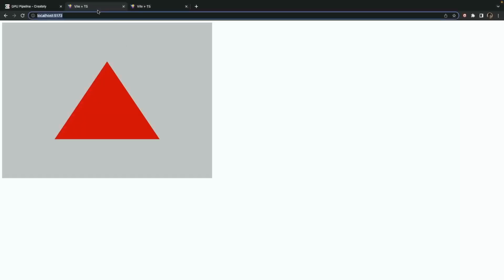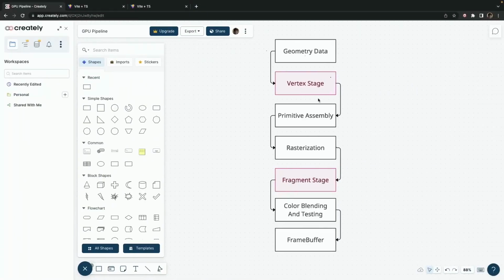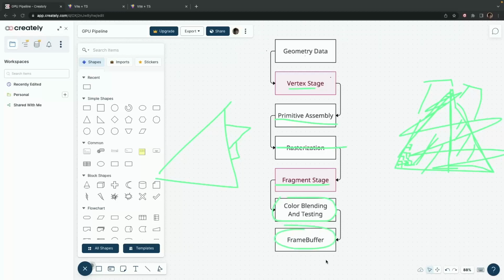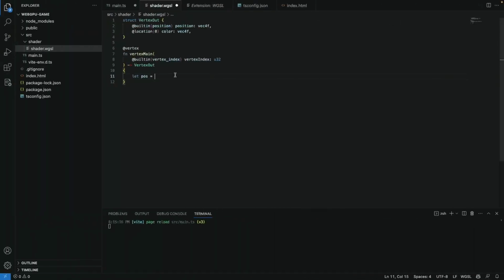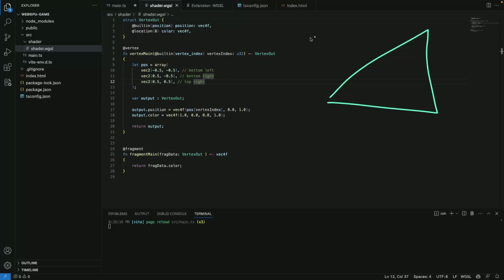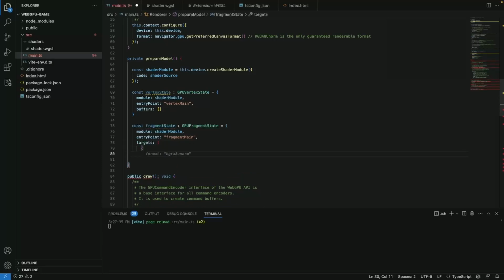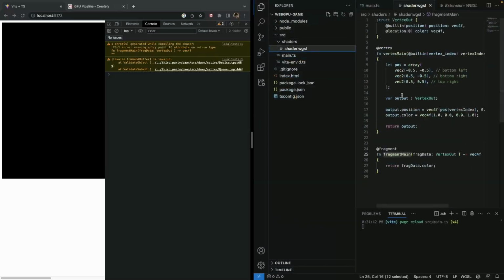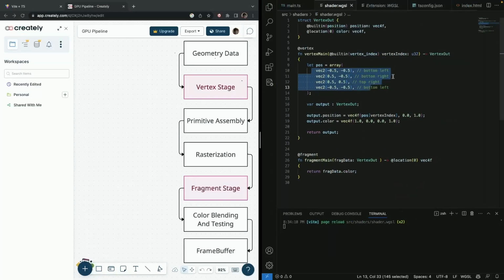WebGPU Game Part 2 - Render Pipeline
This video explains render pipeline and how to load shader and use that shader to draw our first triangle on screen with webgpu